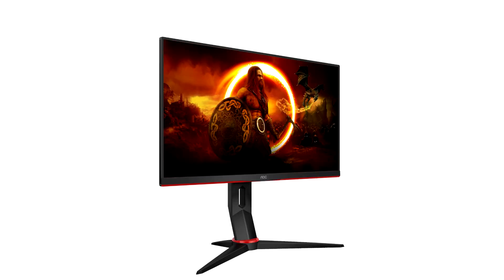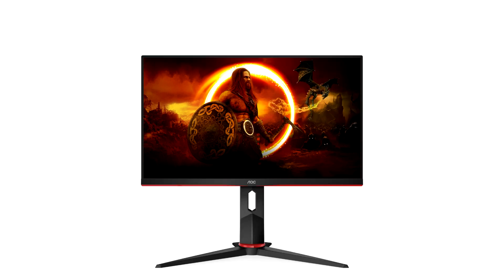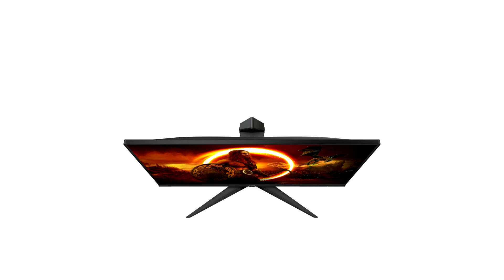AOC Q24G2A QHD 24 Inch Gaming Monitor Coming to European Markets